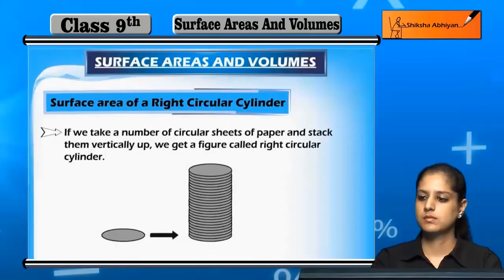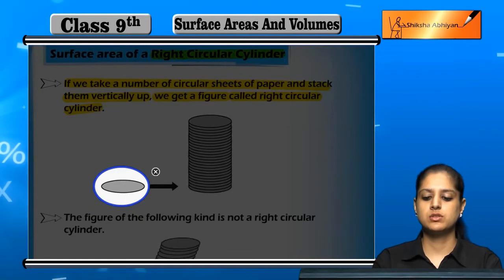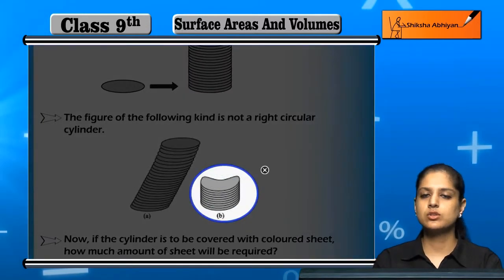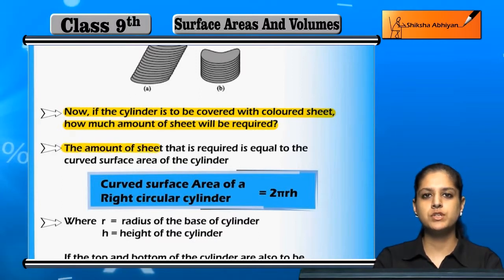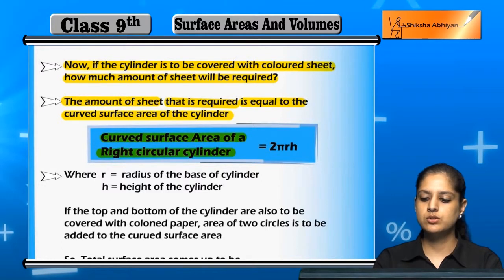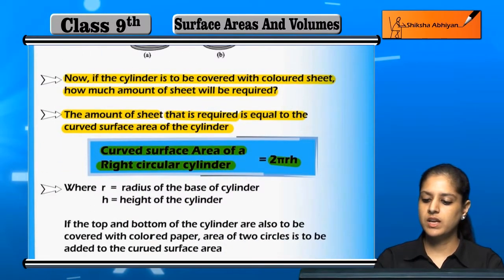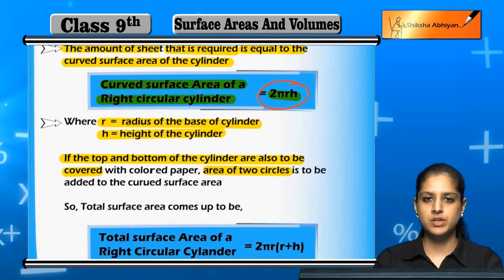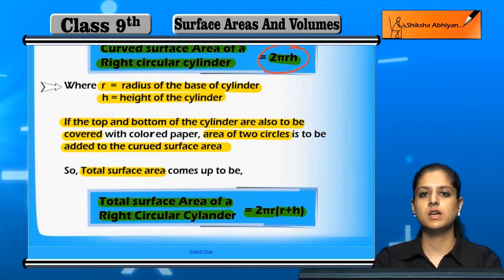Surface area of a Right Circular Cylinder